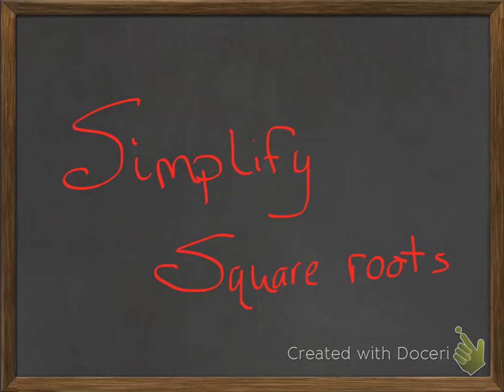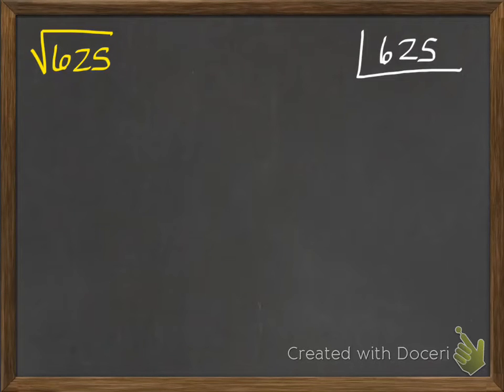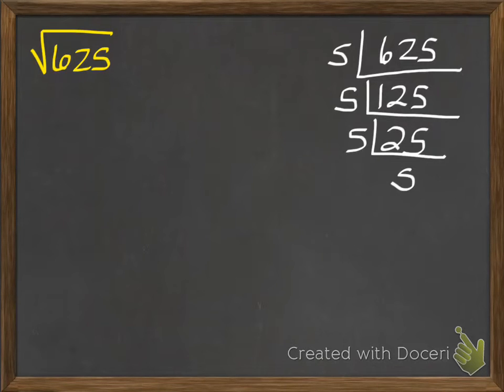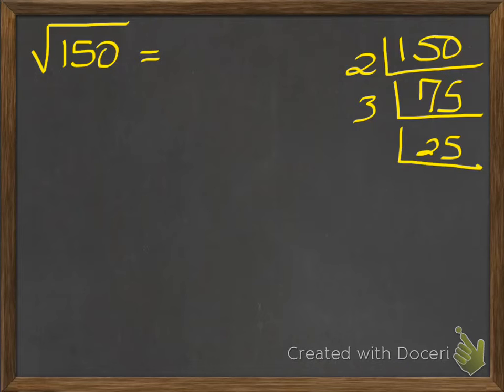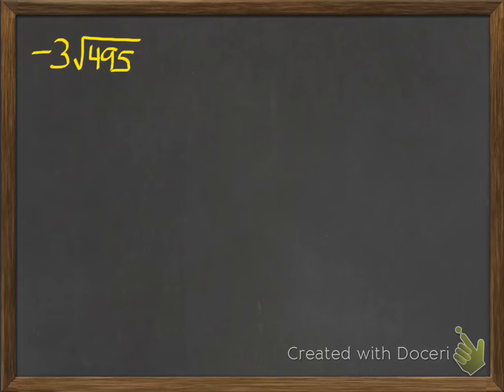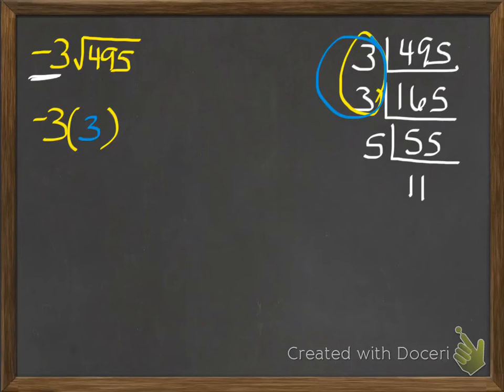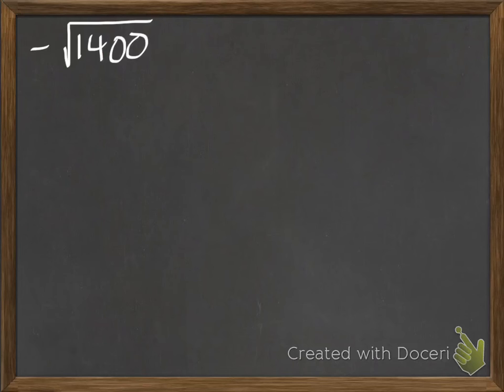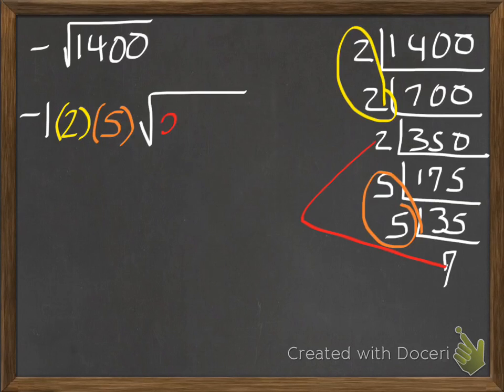simplify square roots 2